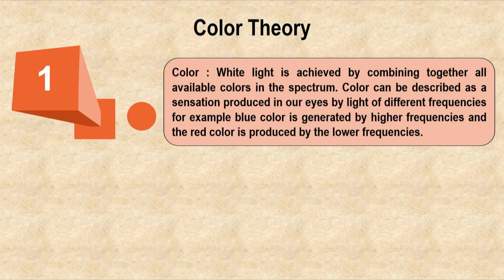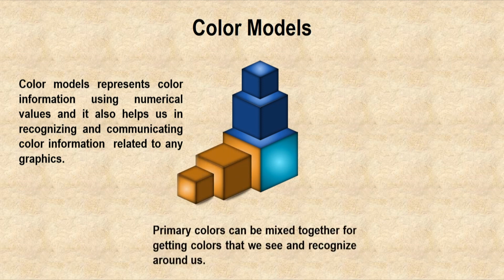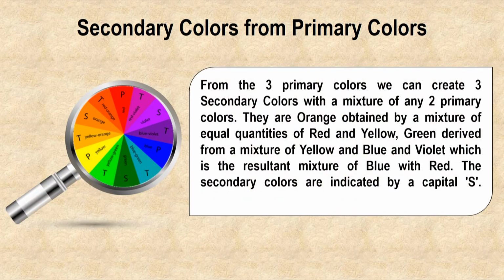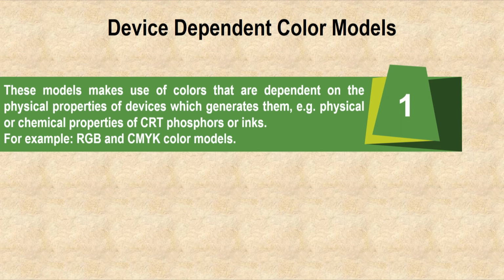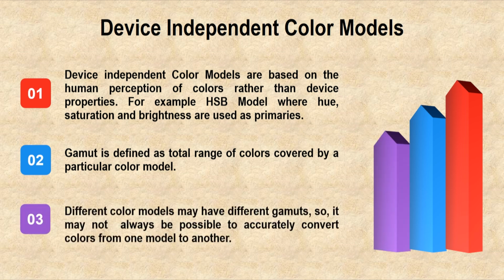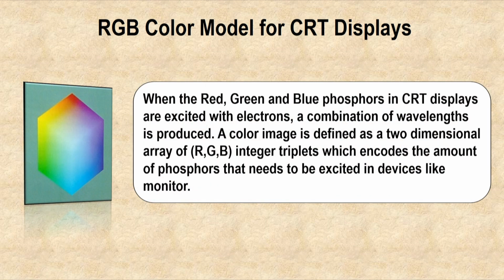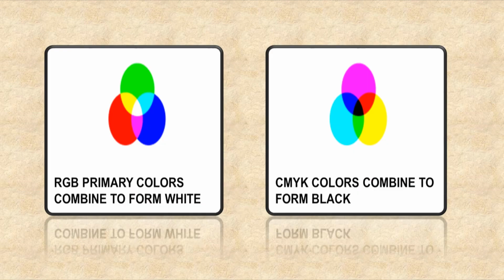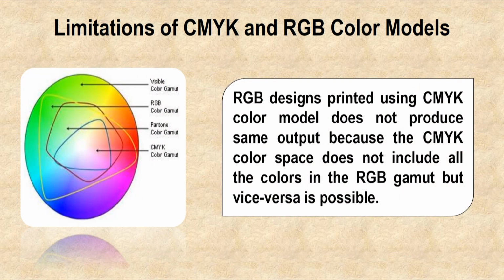Overview of Graphic Designing Part 4